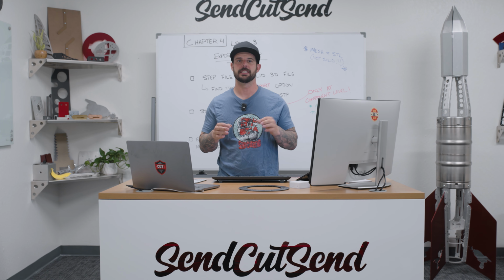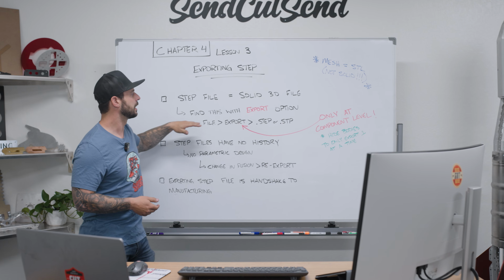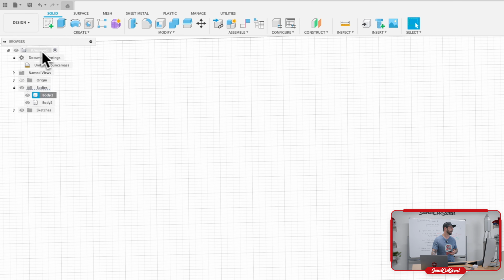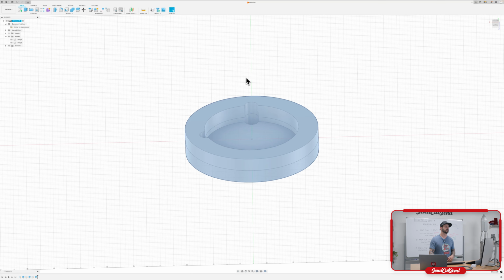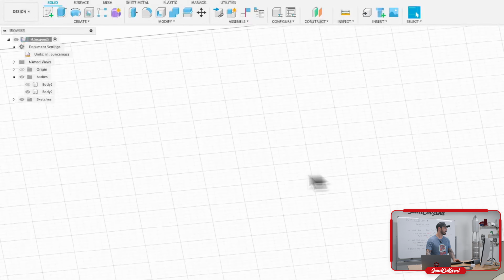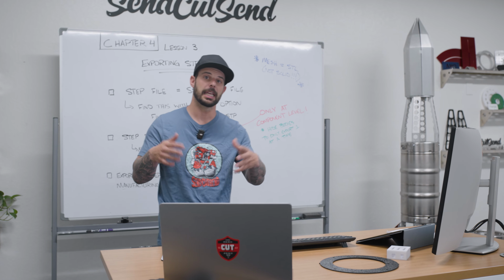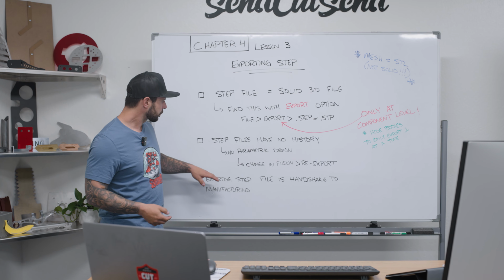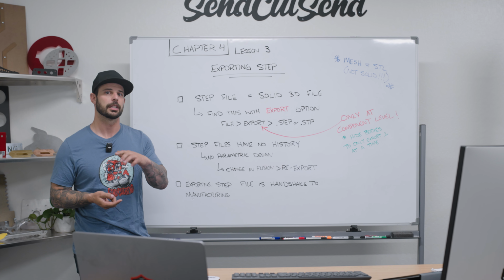How to Export STEP Files- Education Chapter 4 Lesson 3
In chapter 4 lesson 3, Jake explains how to export 3D STEP files, the standard format used for machining and other 3D manufacturing processes. Building on the previous lesson about DXFs, he shows how to correctly create and manage STEP files from Fusion to ensure your parts are ready for production.

Jake starts by reminding us that STEP files = solid 3D files, while STL files = mesh files used mainly for 3D printing. Since this lesson focuses on CNC parts, the emphasis is on exporting STEP files properly. He demonstrates how to access the export menu, select the right format, and make sure you’re working at the component level rather than just the body level—otherwise, the STEP option won’t appear.

He also covers a common mistake: exporting multiple bodies together, which merges them into one solid file. To avoid this, Jake shows how to hide and export bodies individually or organize them into separate components before exporting.

Finally, he explains that STEP files don’t retain design history like native CAD files. Once exported, the part becomes a static solid that can’t be easily edited. That’s why sending a STEP file is considered a “handshake” with the manufacturer, it’s your final, approved design ready for production.

What You’ll Learn:
• How to export STEP files correctly for CNC machining
• The difference between STEP (solid) and STL (mesh) files
• Why exports must be done at the component level
• How to export individual bodies without merging parts
• Why STEP files don’t include parametric design history
• What it means to send a STEP file as your final manufacturing-ready model
• How exporting serves as the hand-off between designer and manufacturer

⏰ Timestamps ⏰
00:00: Intro
00:28: A STEP file is a 3D solid file
01:32: Exporting a STEP file
03:06: Working with multi-body components
04:18: Alternate export location
04:49: STEP file limitations
06:17: What you'll learn next lesson

• How to export a STEP or DXF file from Shapr3D for SendCutSend